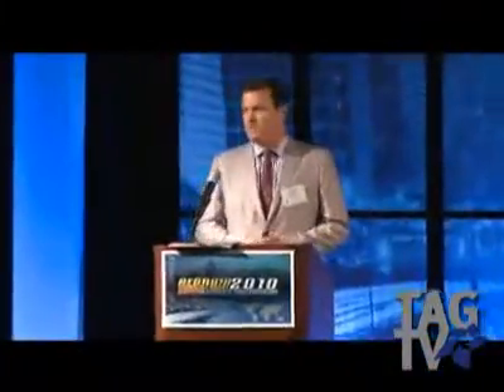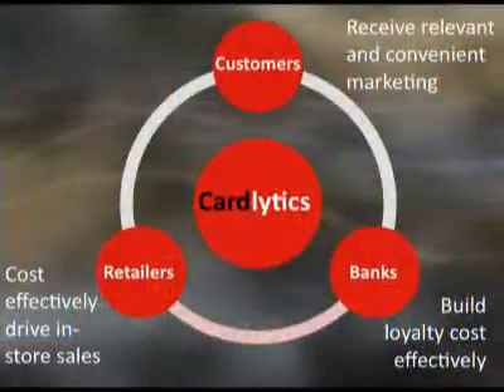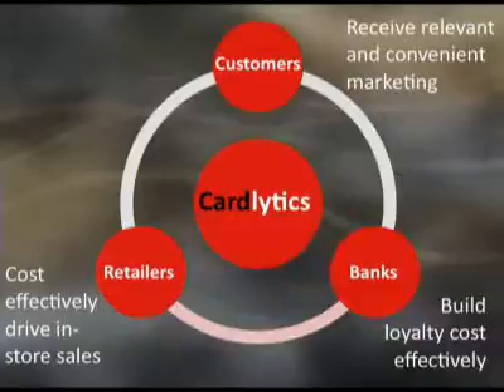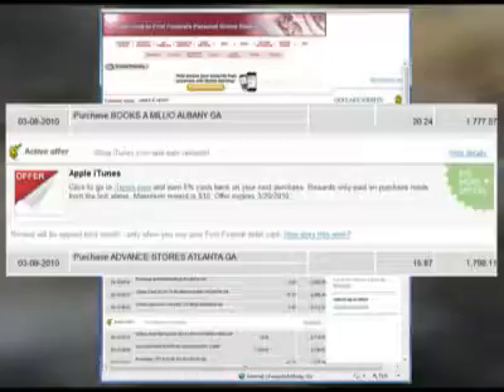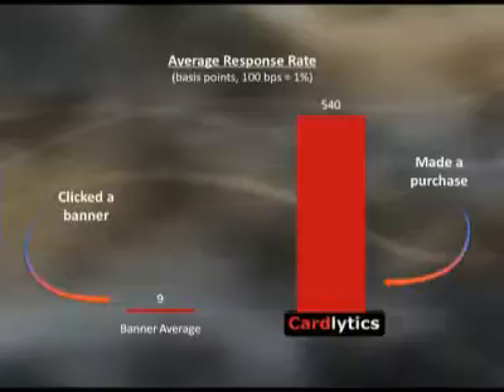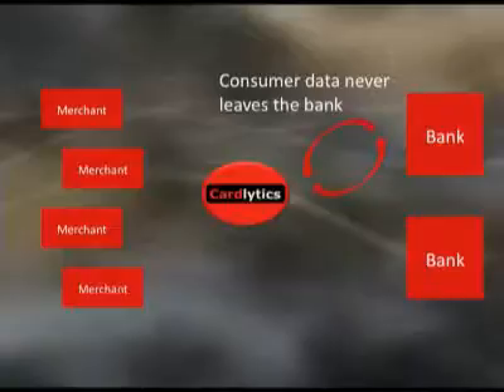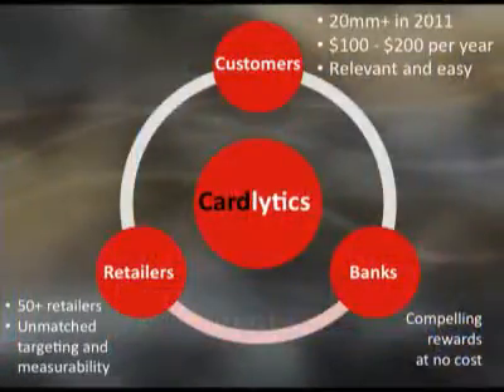Cardlytics Top 10 Innovative Company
Cardlytics' patent pending banking rewards solution allows merchants to target customers based on what they actually purchase.